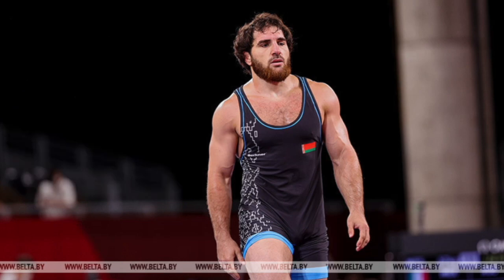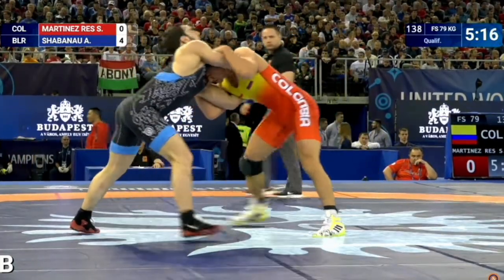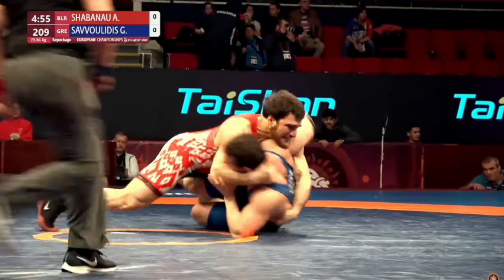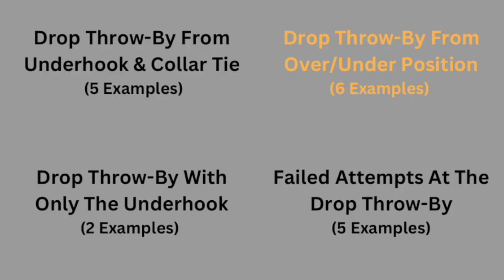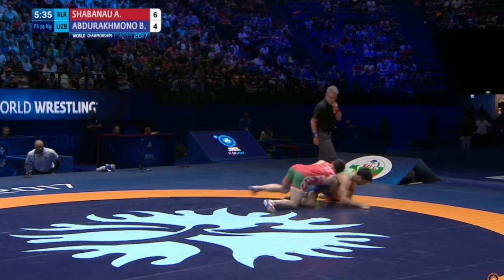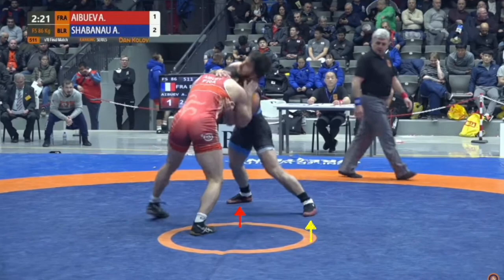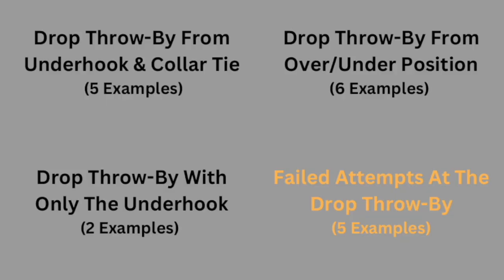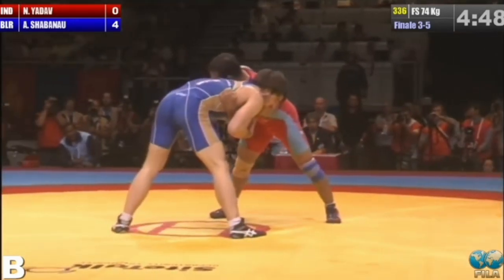Ali Shabanau's Drop Throw-By Is A Game-Changer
Jordan Burroughs, Hassan Yazdani and many others have fallen victim to this technique against Ali Shabanau. Add it to your wrestling to win more matches

0:00 Intro
0:43 Underhook + Collar Tie
2:36 From Over/Under
4:35 Only Underhook
5:01 Failed attempts